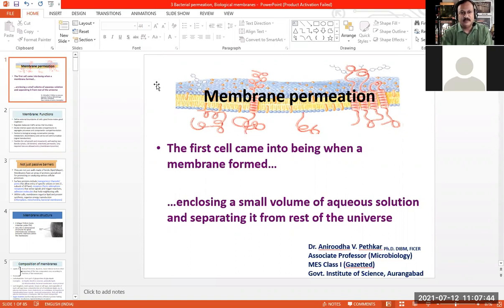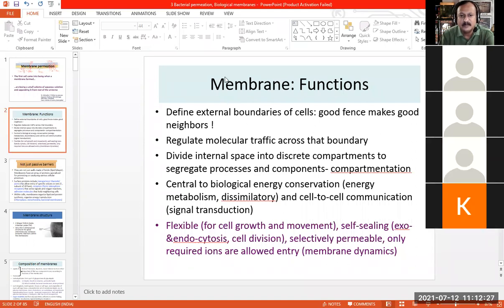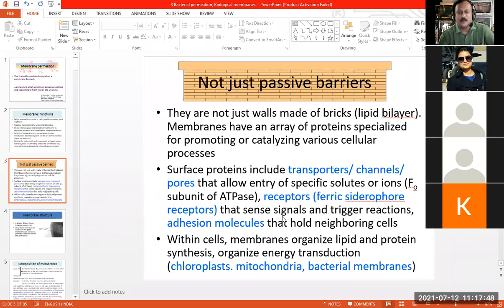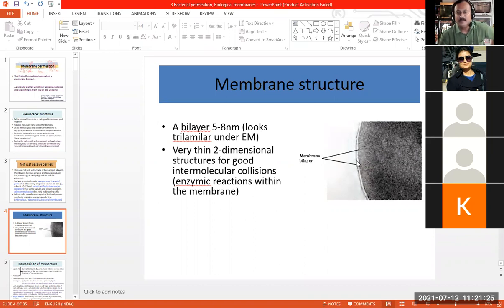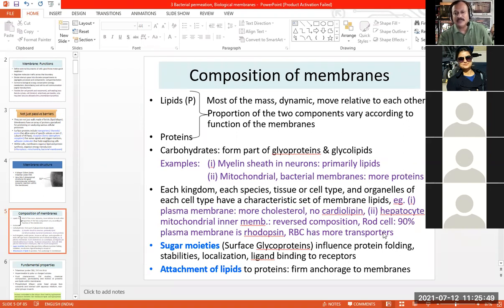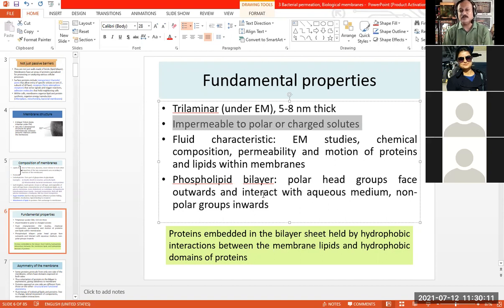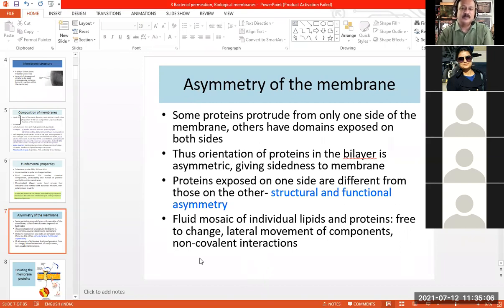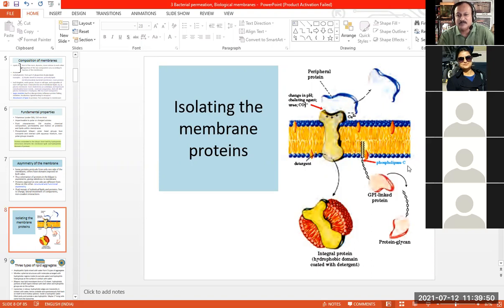zoom 0 Bacterial Permeation1